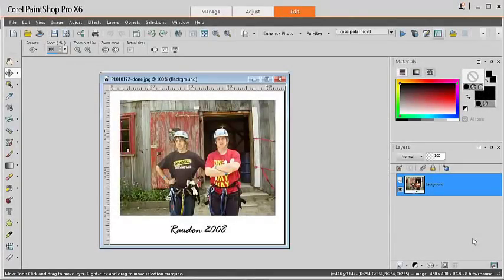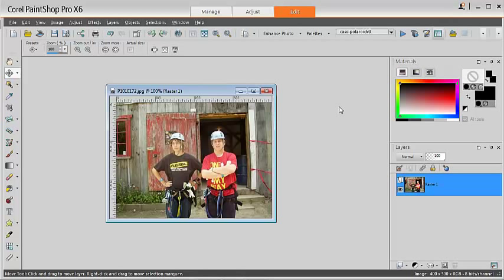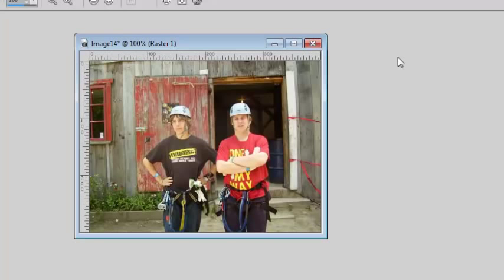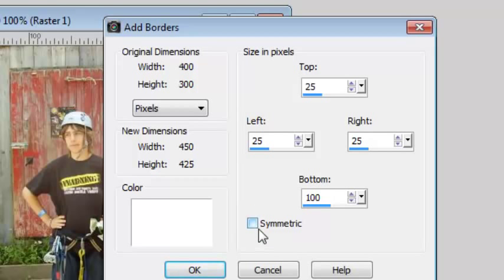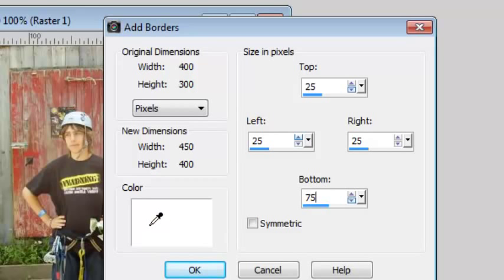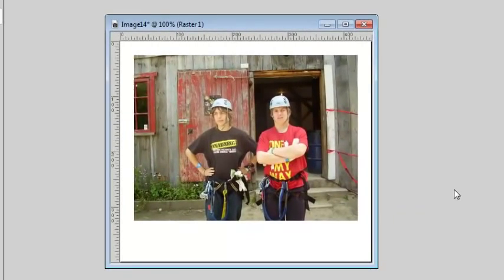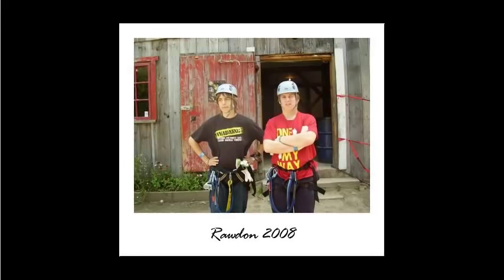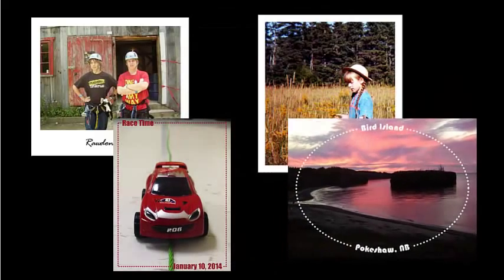Creating a Polaroid Photo Border with Corel PaintShop Pro by Creation Cassel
In this tutorial, scrapbooking expert Creation Cassel will show you how to create a polaroid photo border using PaintShop Pro. This simple process will give your new photos a classic feel, and can allow you to write on them or include them in a scrapbooking project. Even better, you can download the free script here to create the border for you!